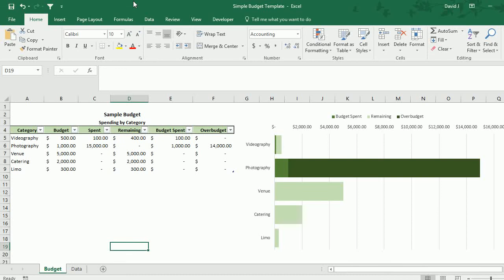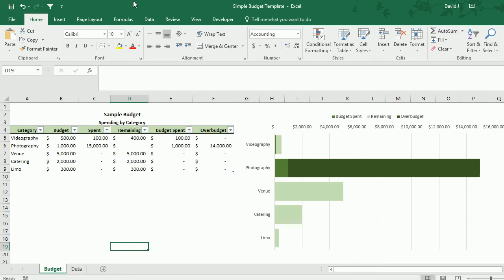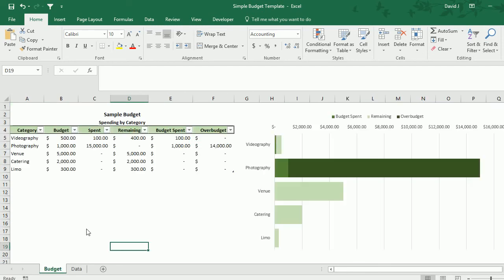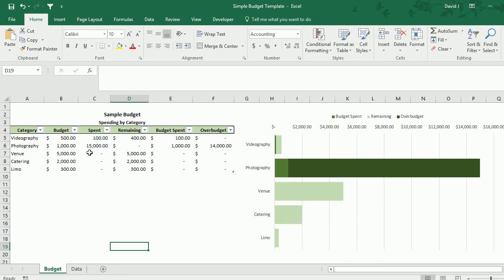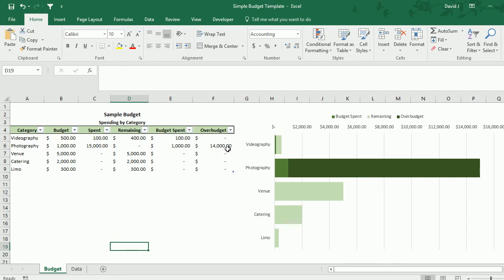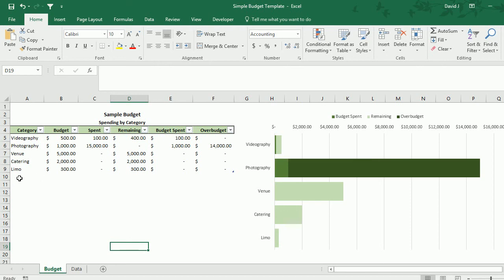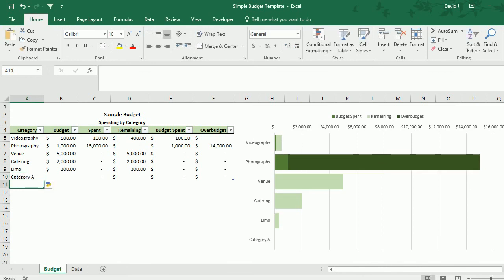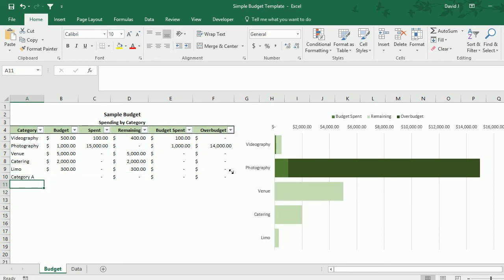Simple Budget Template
Easily track expenses and manage your budgets for special events or projects